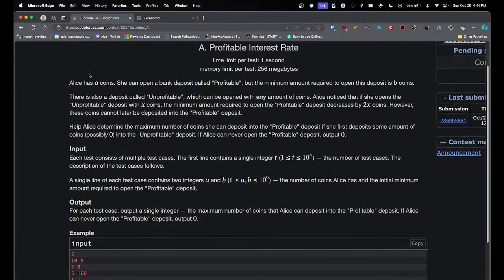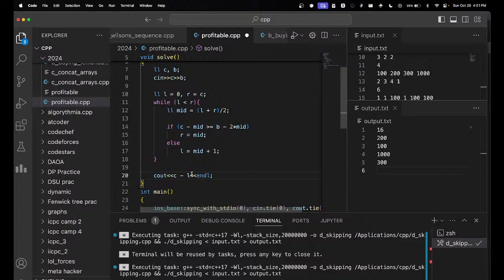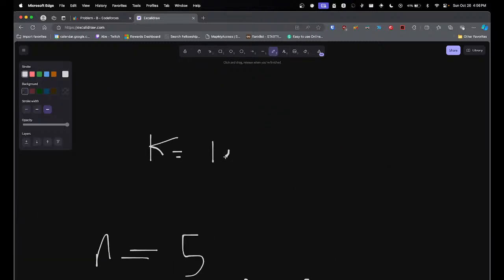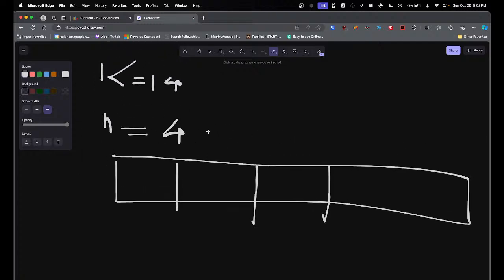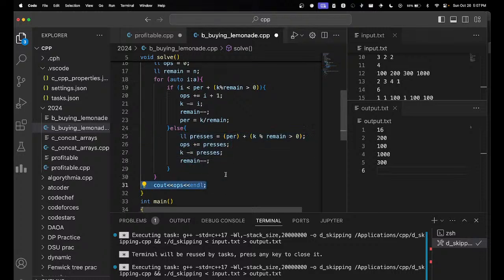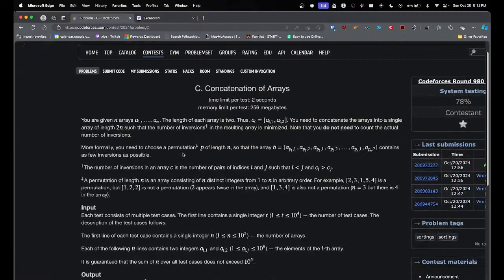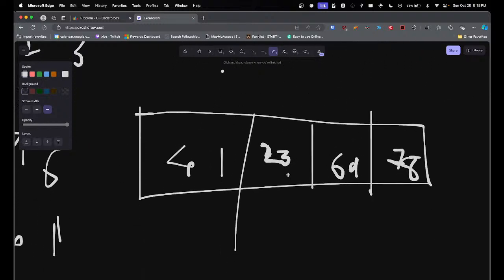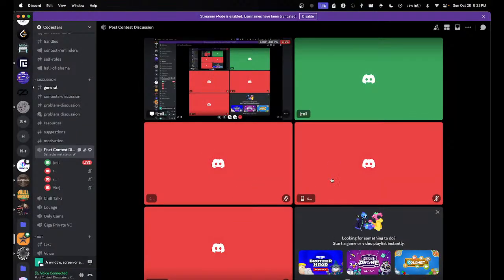Codeforces Round 980 Div 2 (A, B, C) by Jenil Shah